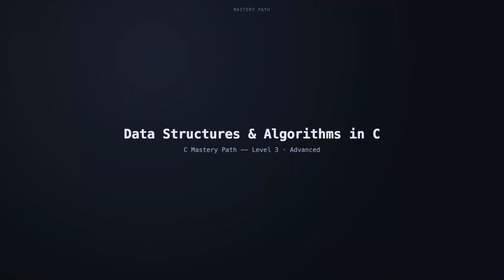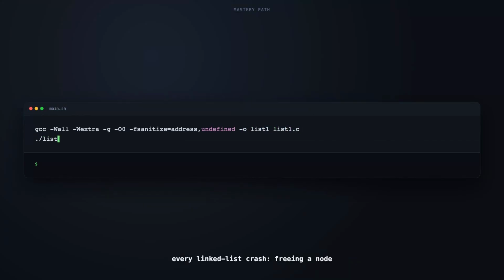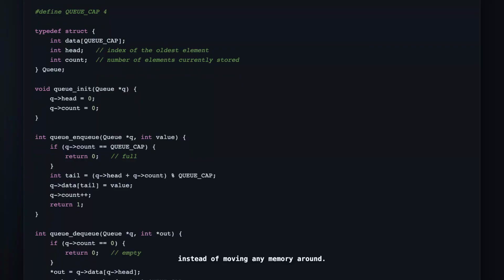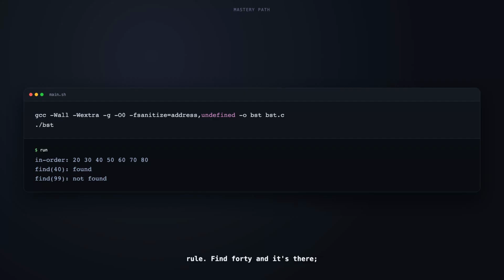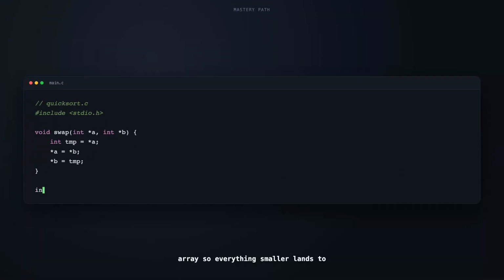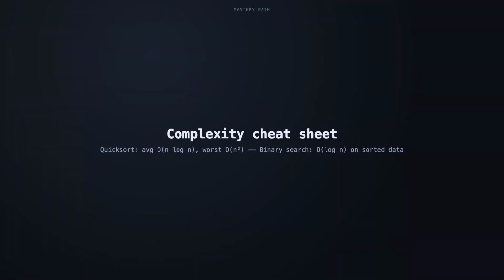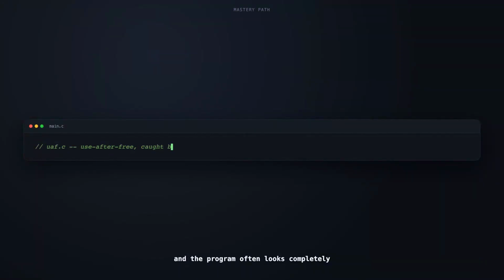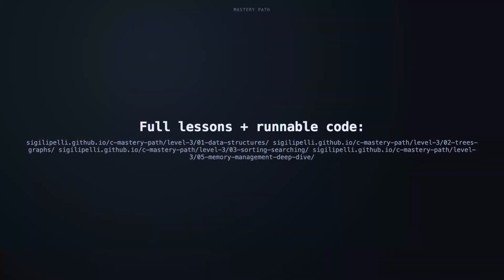C Level 3: Data Structures, Algorithms & Memory Management Explained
Level 3 of the C Mastery Path is where the language you already know turns into real computer science. In this walkthrough we build a linked list, a stack, and a queue from scratch, walk a binary search tree and a graph with breadth-first search, implement quicksort and binary search the way the standard library does, and finally go underneath all of it to see exactly how C's memory model works -- and how classic bugs like use-after-free actually happen, caught live with AddressSanitizer. Every snippet is real, runnable code straight from the course.